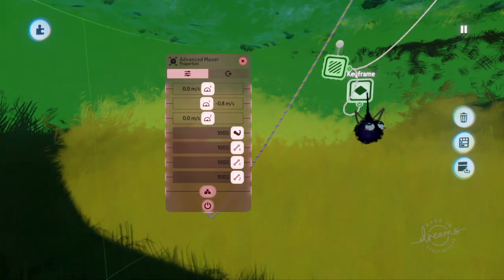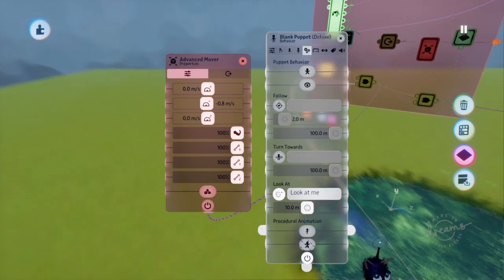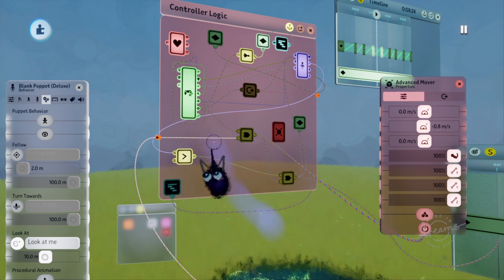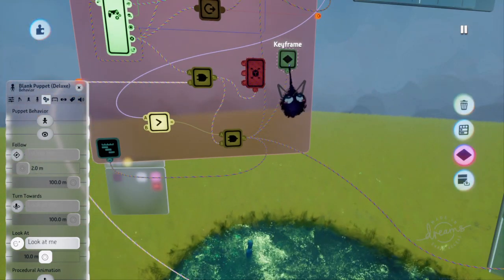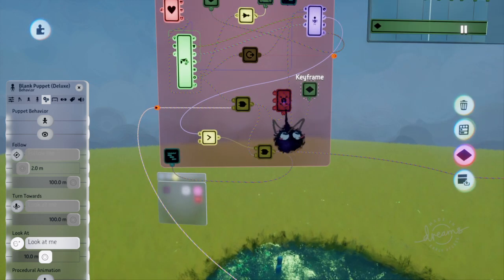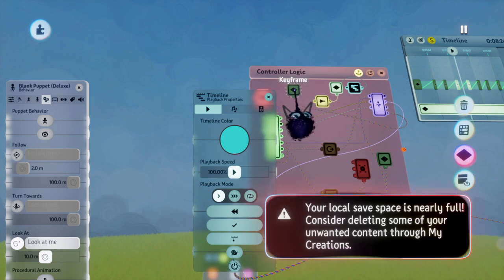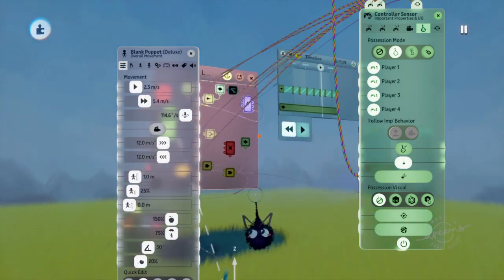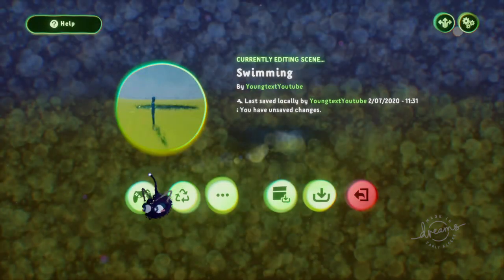Dreams Ps4 Swimming tutorial (How to make swimming characters)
Dreams Ps4 Swimming tutorial
Dreams Ps4 How to make swimming characters

so you got your dreams Ps4 realistic water
right out of the dreamverse. then you came to the conclusion you don't even know how to use it... this tutorial is to help you use your new dreams PS4 water

check my dreams PS4 how to make characters tutorial for a add on to your knowledge base